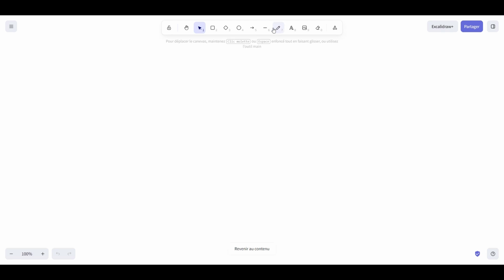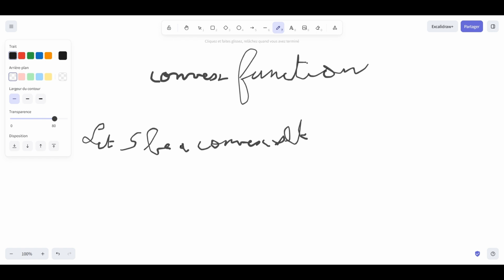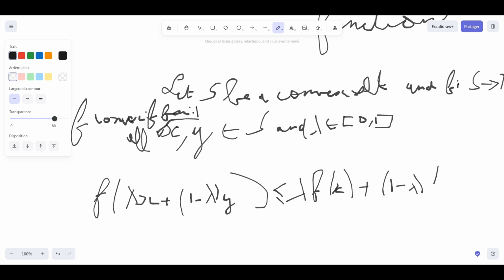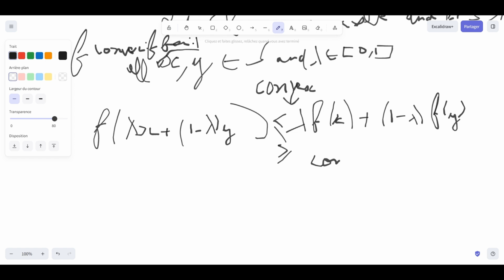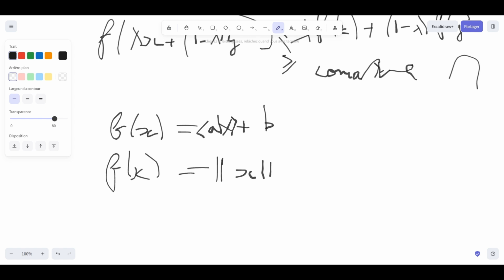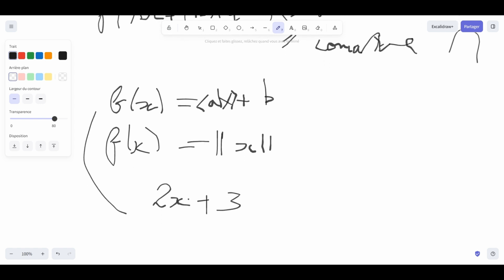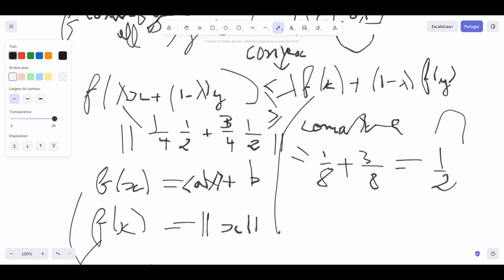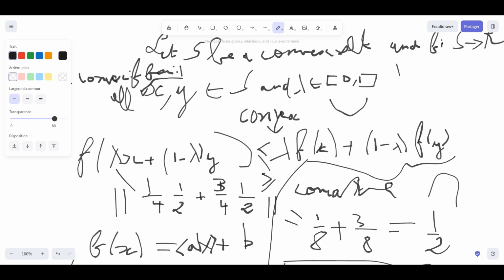Definition of a convex function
Go with me into convex optimisation !
In this third video, we define what is a convex function